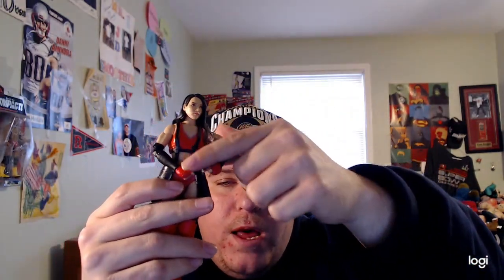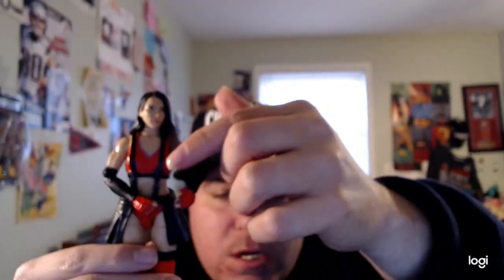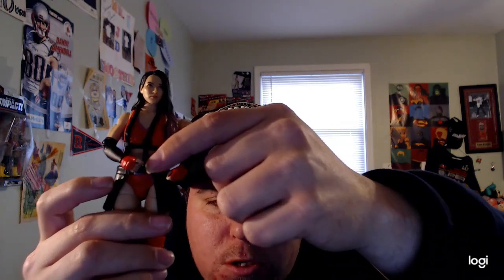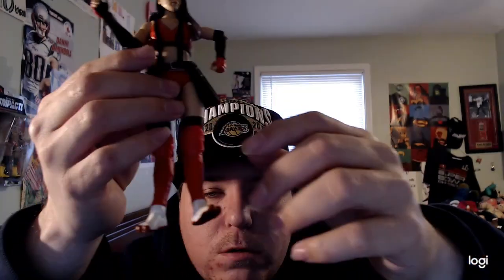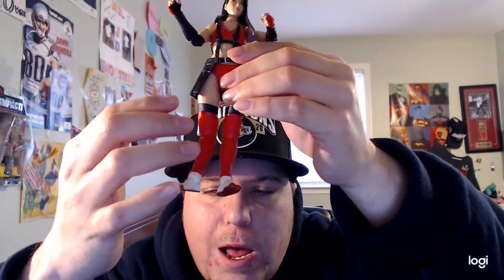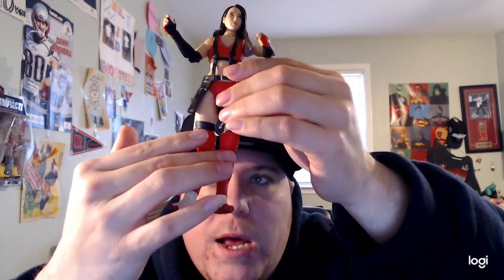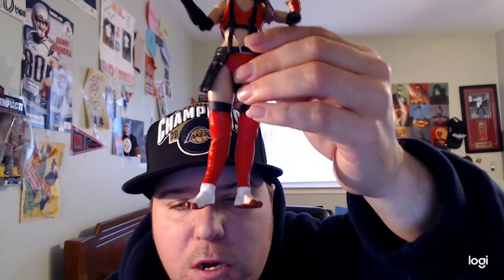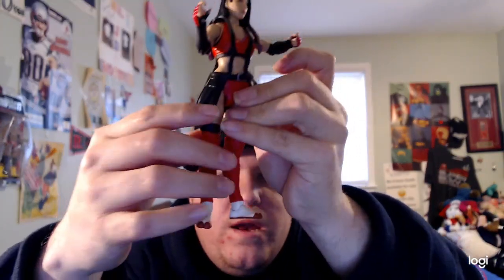Reviewing AEW Hikaru Shida Figure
So Happy Wednesday And Today I Will Be Reviewing My AEW Hikaru Shida Figure Enjoy The Review Video Guys!